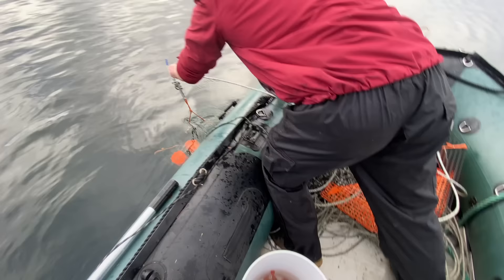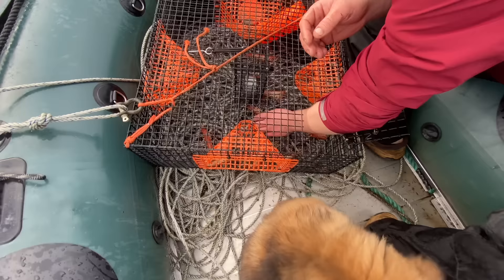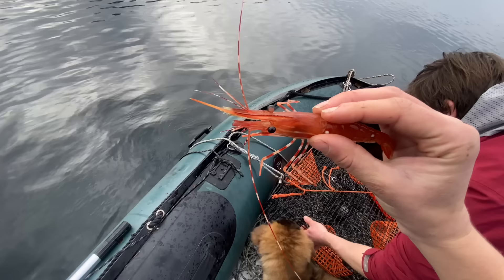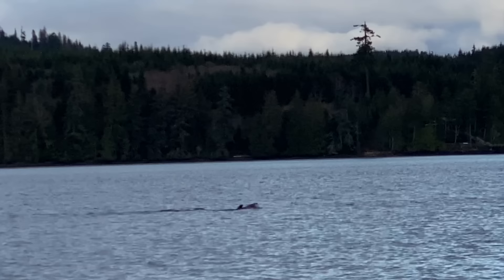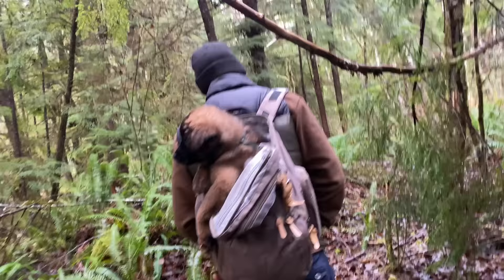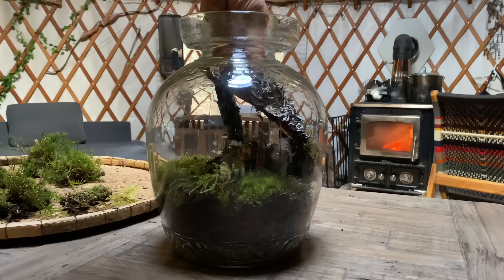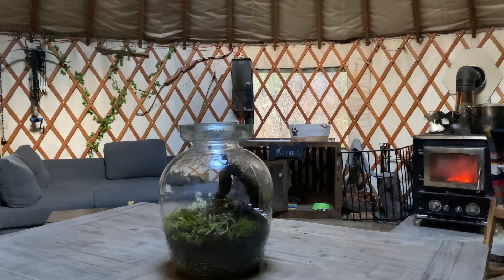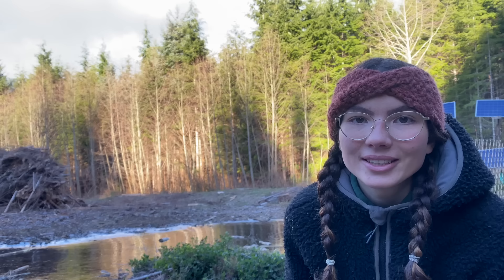WE STOLE JAKE & NICOLLE'S YURT | the beginning of our OFF-GRID ADVENTURE in the CANADIAN RAINFOREST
This video is about our first few weeks living off the grid in Jake and Nicolle's Yurt!

Follow Kiki on Instagram to see more about us and our puppy Kira🐻
@chiara.tmbr or link in our description